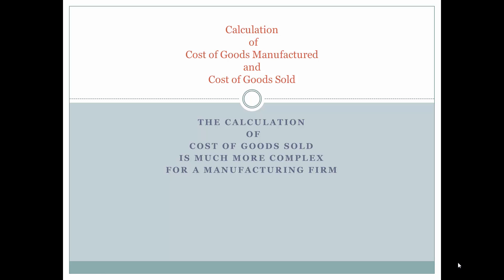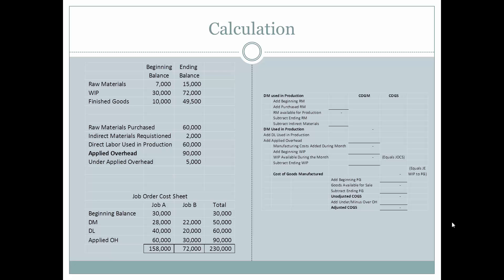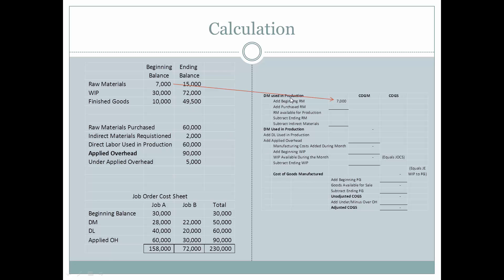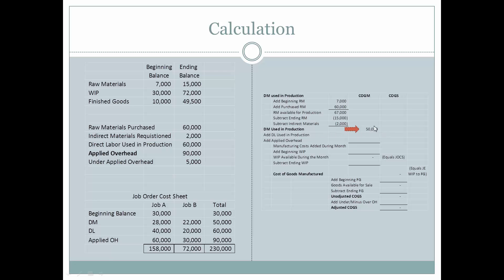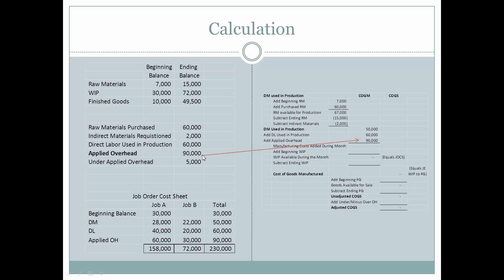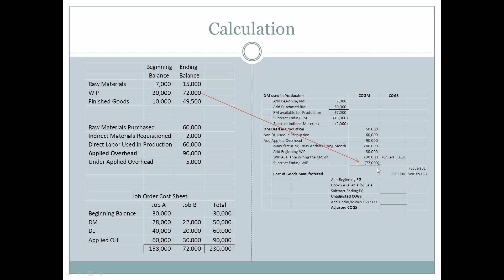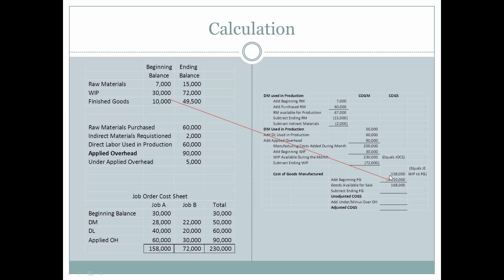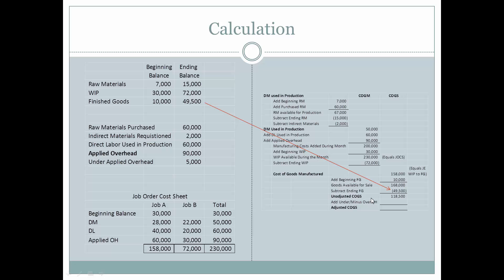Calculation of Cost of Goods Manufactured and Sold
Using the information from the Job Order Costing video, we will caclulate Cost of Goods Manufactured and Sold for a manufacturing company